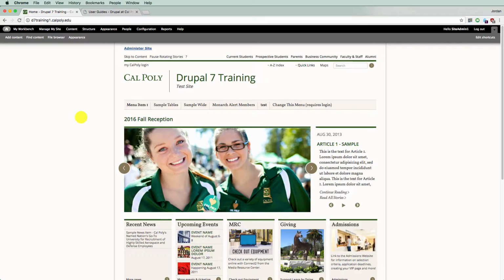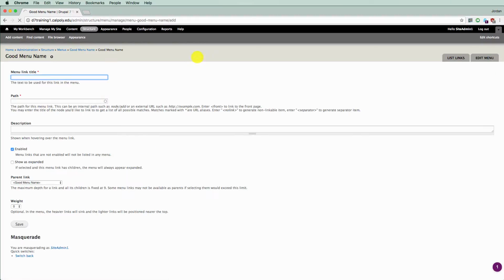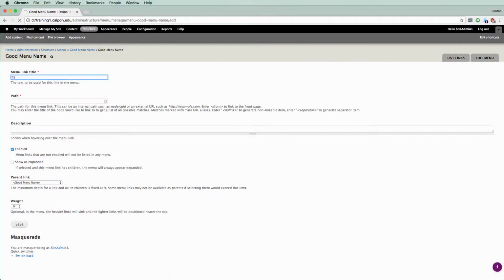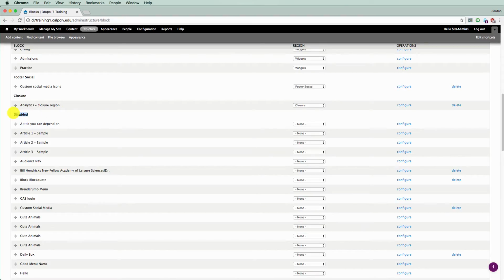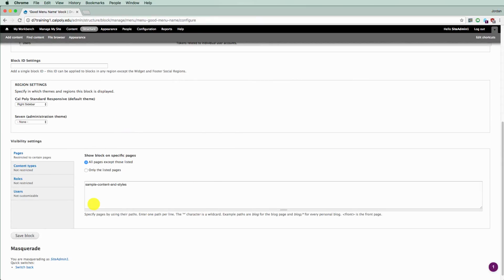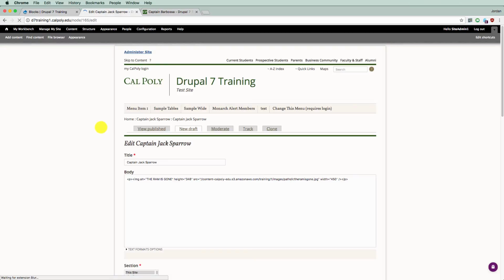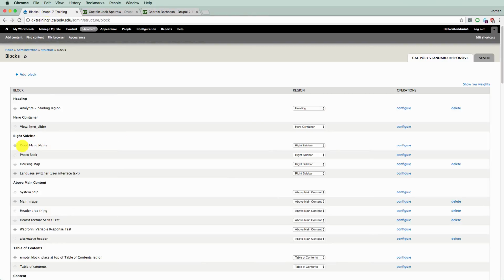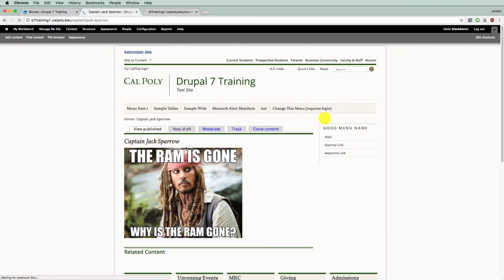Life of a Drupaller S02E02 - Working with Menus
2021 Update:
Hi everyone - ITS is now handling user questions through a shiny new support center!

If you have questions about Drupal, please submit a ticket in the new system:

This video updates our menus tutorial so you can follow along with the current interface!